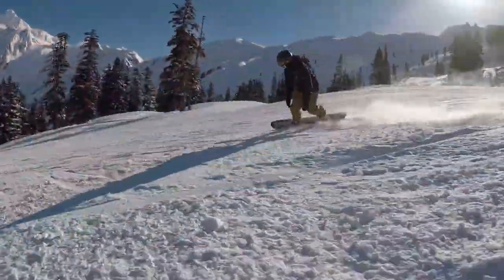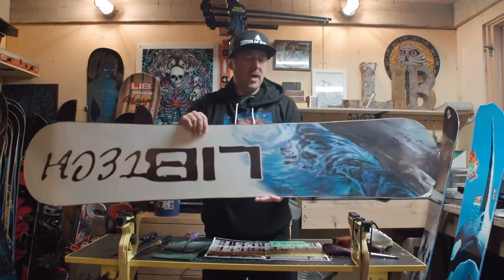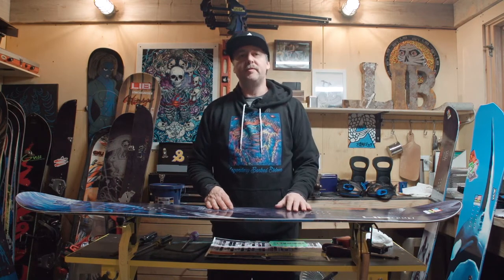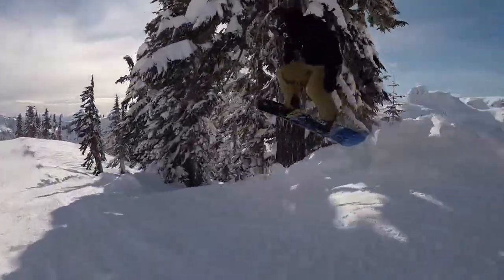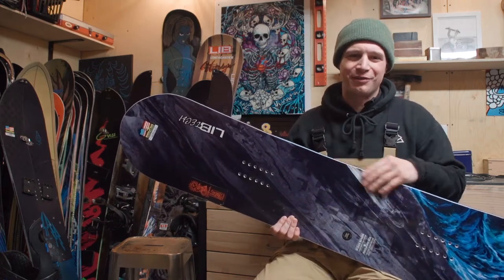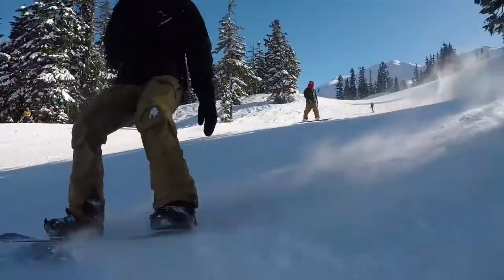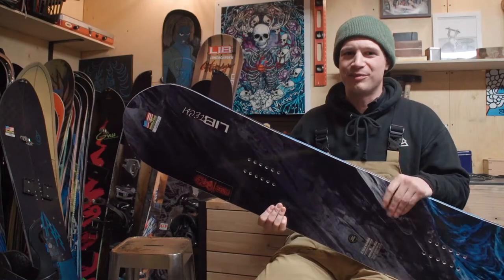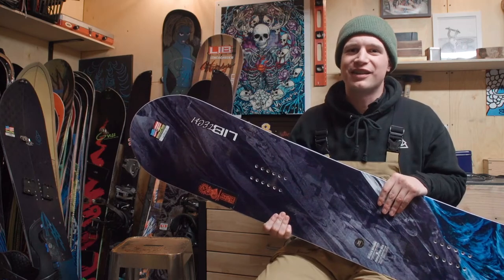Lib Tech Attack Banana 2019 Snowboard Rider Review - Tactics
As an all mountain freeride quiver killer,  the 2019 Lib Tech Attack Banana, leads the charge with a directional twin shape that speaks to both beginners and experts.  Featuring the Lib-tech C2 rocker/camber profile, Magne-Traction edge technology, and HorsePower construction, this board is an all terrain ripper that handles everything from pow to groomers.